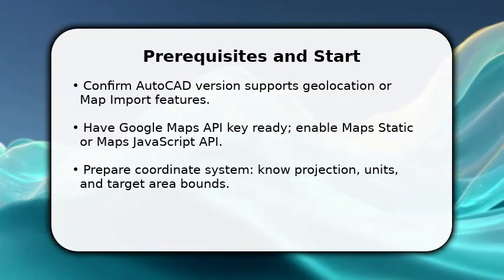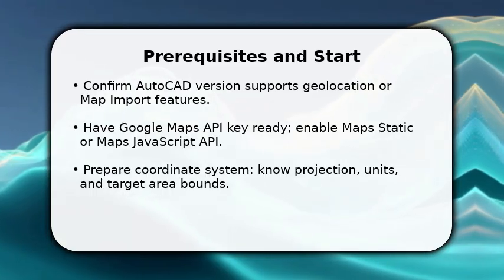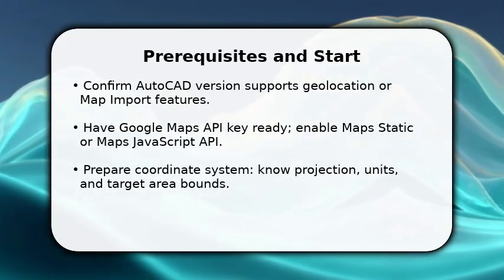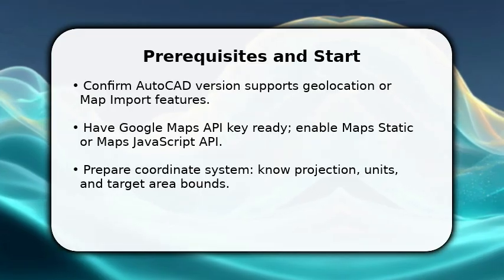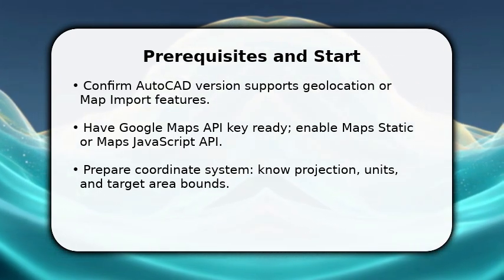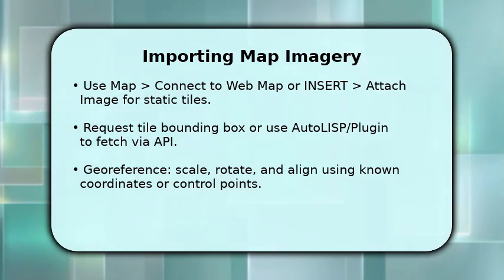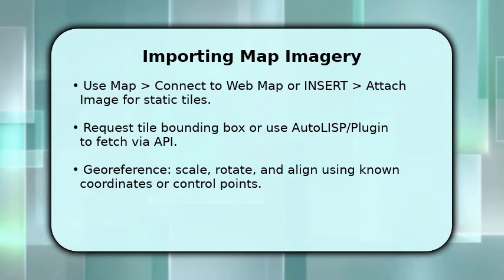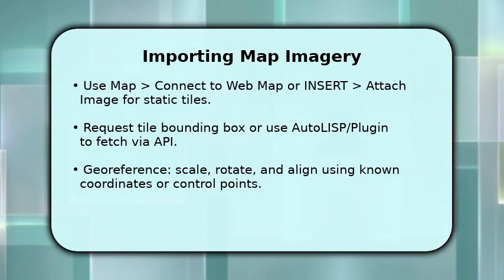How to Import Google Maps in Autocad (full Guide)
How to Import Google Maps in Autocad (full Guide) | 🔒 Surfshark VPN Deal — Stay private and secure. $1.99/mo + 3 Months Free ▸

Learn the step-by extricate process of importing Google Maps into AutoCAD with our comprehensive guide. This video will walk you through each stage, from setting up your environment to visualizing maps within CAD projects.

importing, Google Maps, AutoCAD integration, step-by-step tutorial, GIS in AutoCAD, mapping software compatibility, interfacing Google Earth with Autodesk tools, geospatial data importation into CAD, coordinate system conversion for maps, 3D mapping within AutoCAD